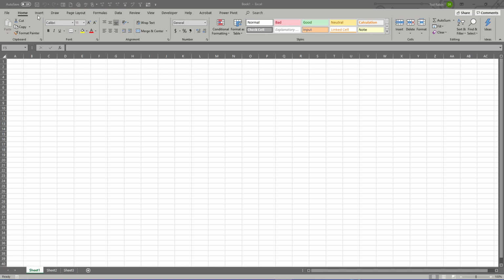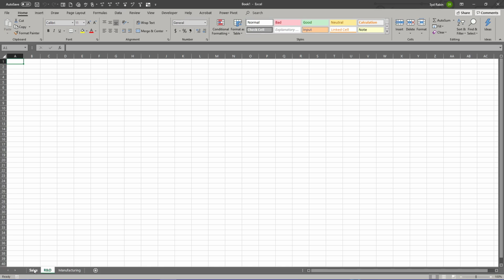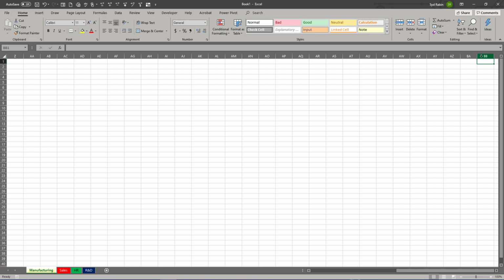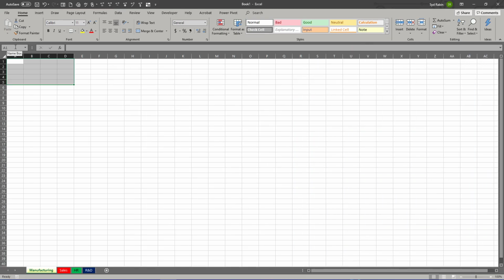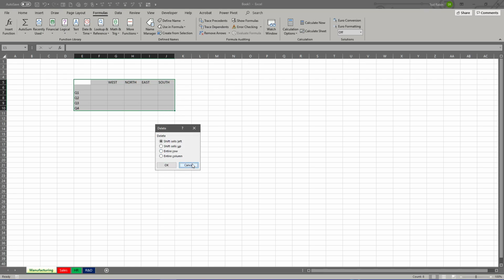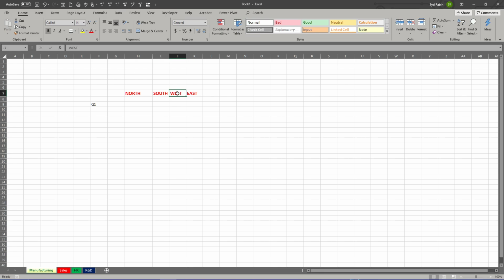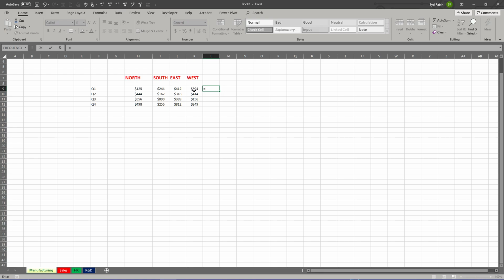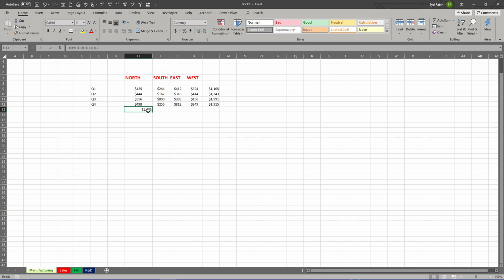STARTING EXCEL FOR CSN IS101 STUDENTS of MR. RABIN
Introduction to Microsoft Excel From the Beginning